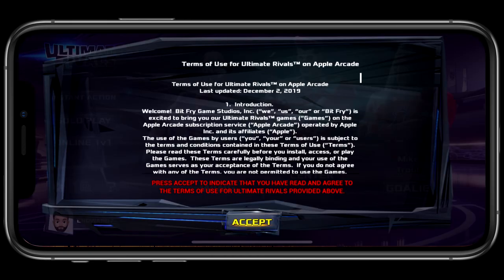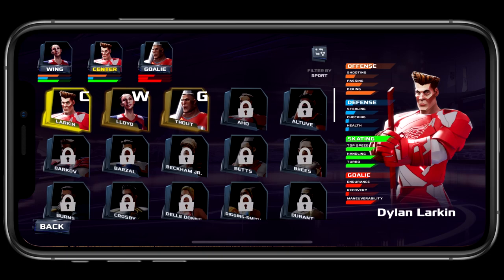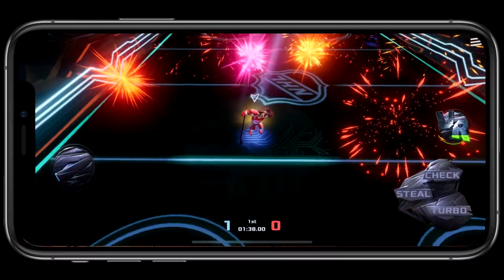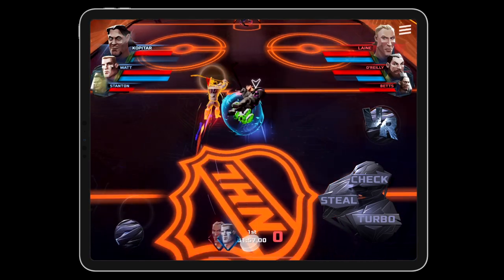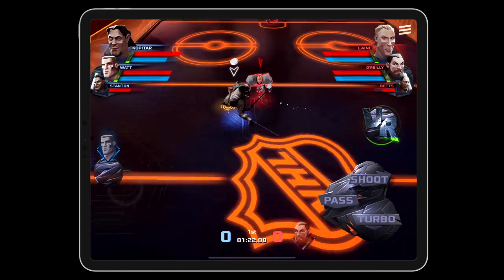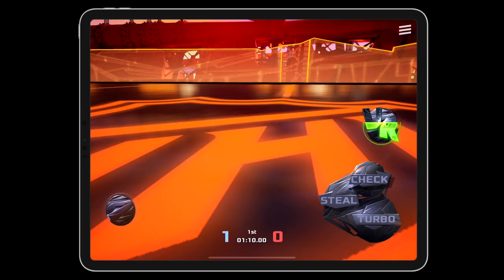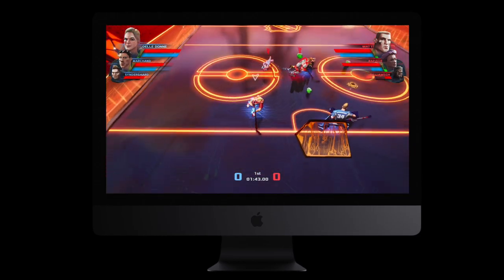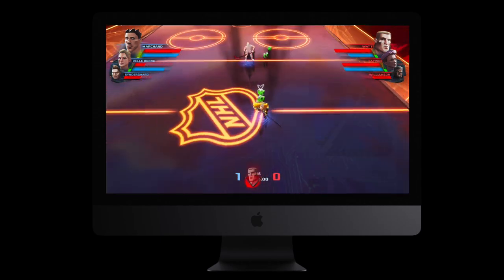Ultimate Rivals: The Rink Apple Arcade Ice Hockey NHL for Mobile (No freemium Shenanigans)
I do say that the game feels incomplete and maybe even abandoned, but I persoanlly think that it does habe the foundation to become someting really fun and much more than it currently is. As a mobile game with no micro-transactions it is a fun simple barebones ice hockey game from Apple Arcade with the NHL logo starpped right in the middle of the field that delivers on the main vision of being exaclty what it is, I just wish it was more than it currently is and that the online componoent of the game ataully worked.

ENDWARO7/